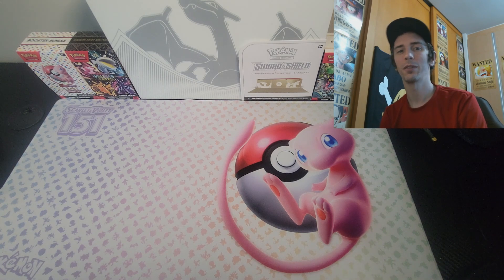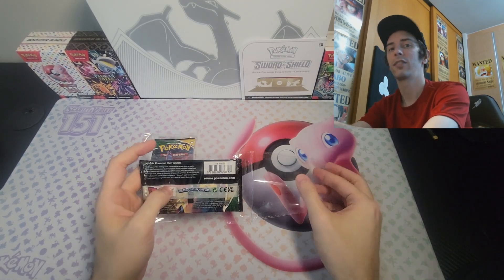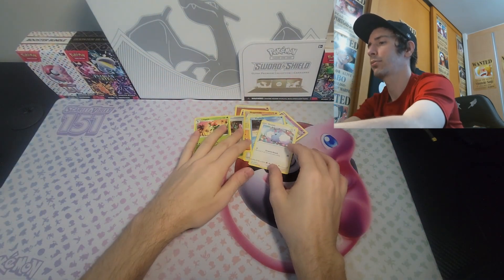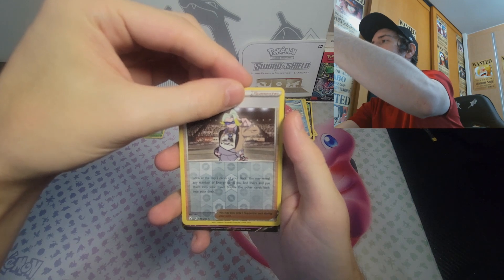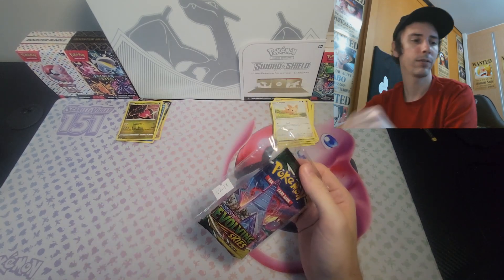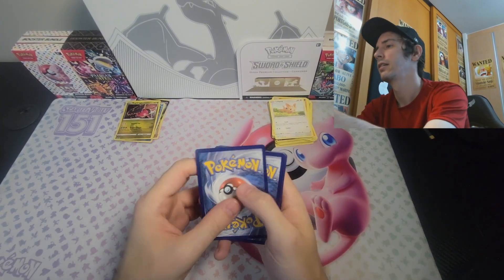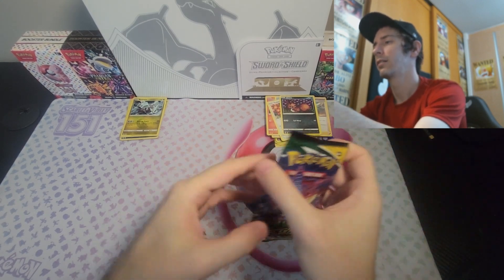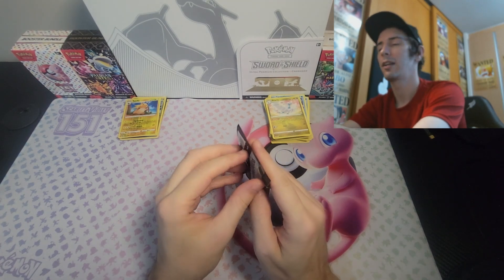Are HEAVY Weighted Pokemon Booster Packs Worth It? - Opening 6 Evolving Skies